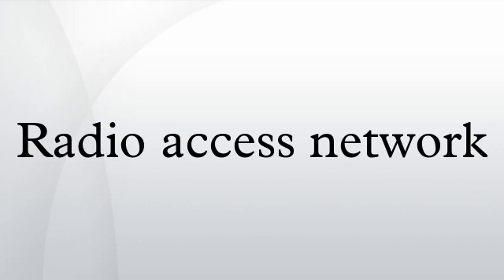Radio access network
A radio access network (RAN) is part of a mobile telecommunication system. It implements a radio access technology. Conceptually, it resides between a device such as a mobile phone, a computer, or any remotely controlled machine and provides connection with its core network (CN). Depending on the standard, mobile phones and other wireless connected devices are varyingly known as user equipment (UE), terminal equipment, mobile station (MS), etc.. RAN functionality is typically provided by a silicon chip residing in both the core network as well as the user equipment. See the following diagram: